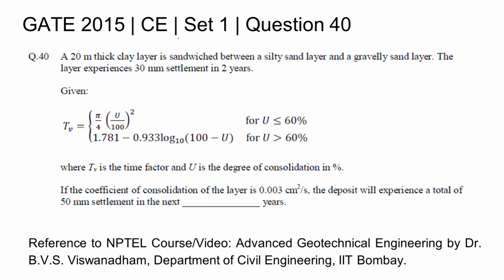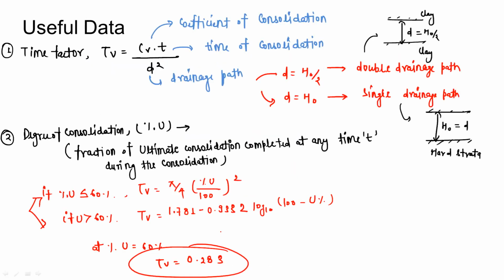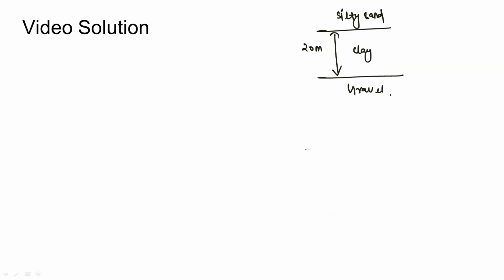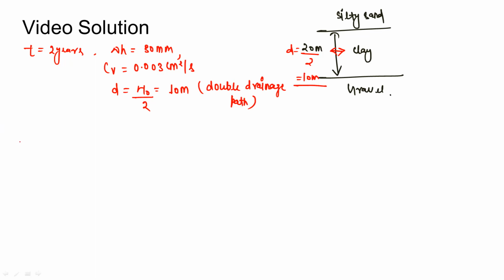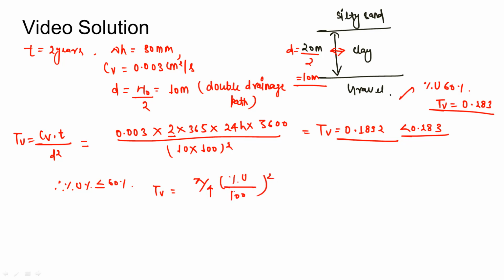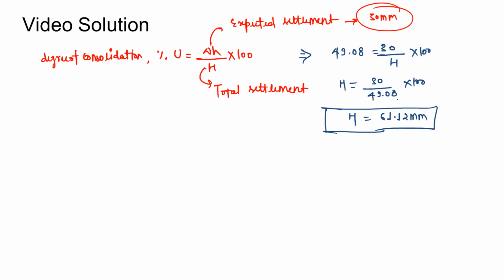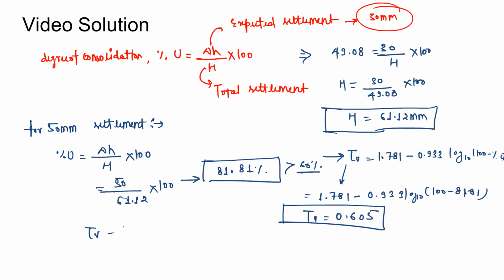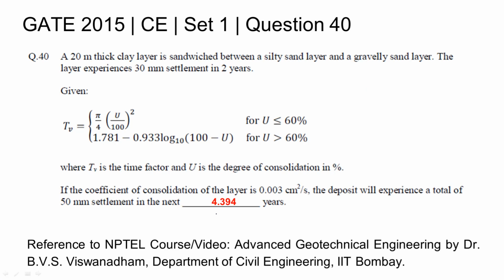Q40 CE 2015 S1